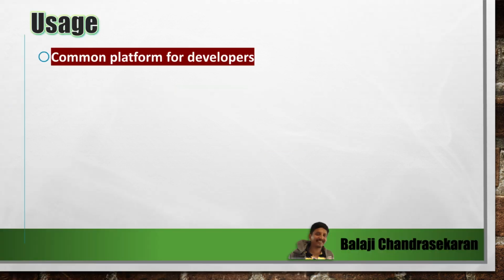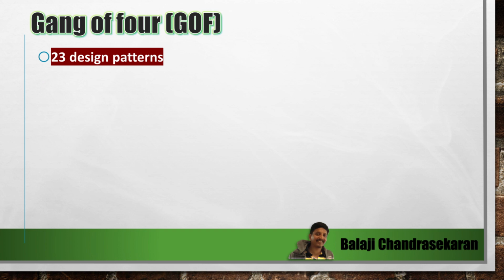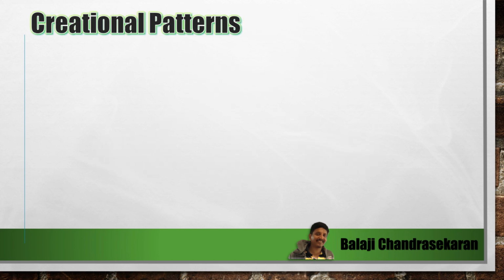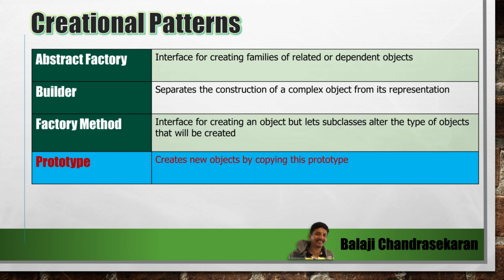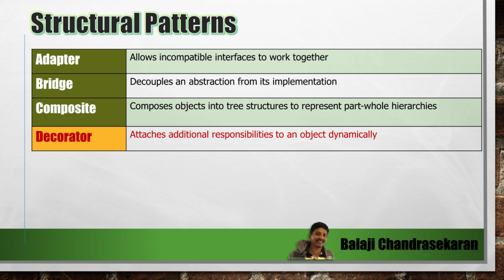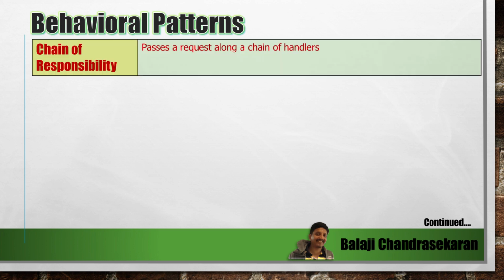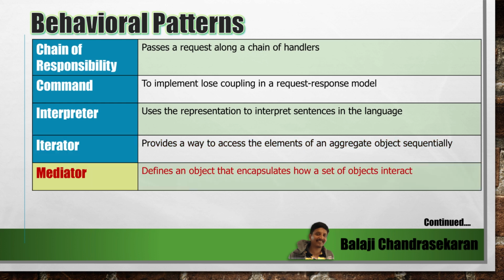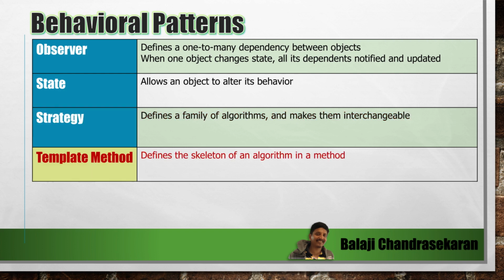Learn about the design patterns (GOF) and understand the basics of Gang of Four design patterns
Design patterns represent the best practices used by experienced object-oriented software developers. Design patterns are solutions to general problems that software developers faced during software development. These solutions were obtained by trial and error by numerous software developers over quite a substantial period of time.

Gangs of Four Design Patterns is the collection of 23 design patterns from the book “Design Patterns: Elements of Reusable Object-Oriented Software”.

The Gang of Four (GoF) design patterns are categorized into three main types: Creational, Structural, and Behavioral.